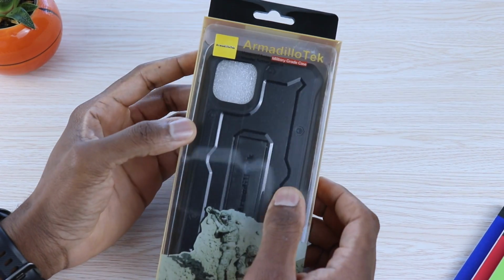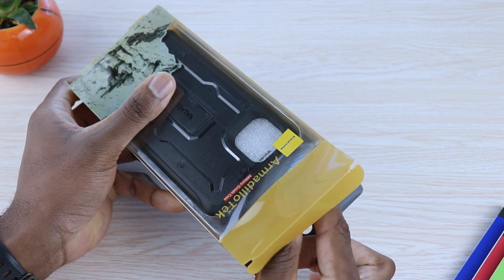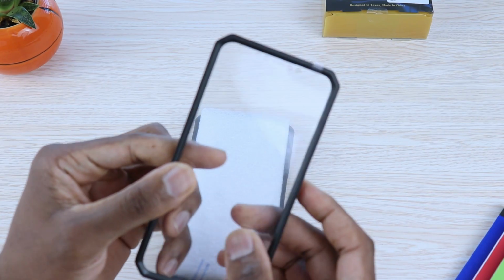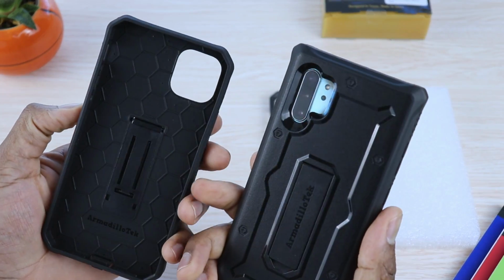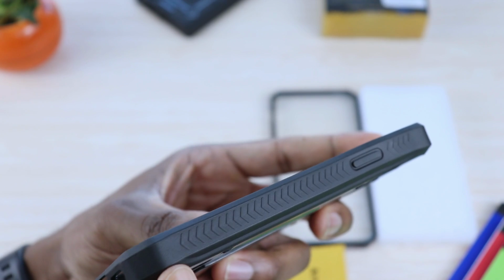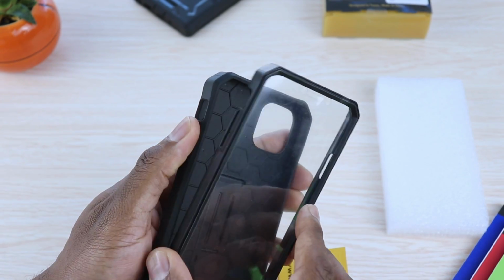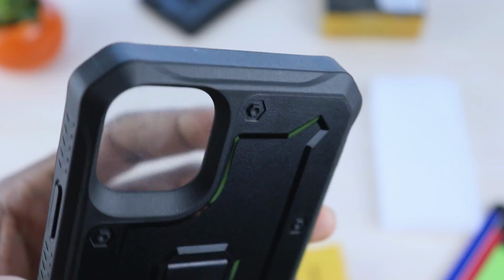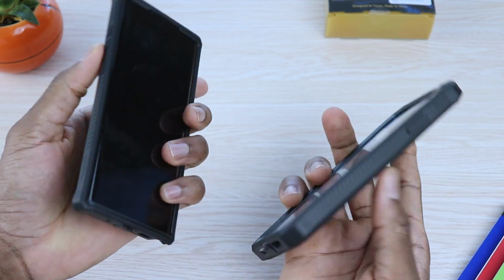ArmadilloTek Case - iPhone 11Pro Max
This is the unboxing and first look at the ArmadilloTek Rugged/Stylish case for the new iPhone 11Pro Max
** Ways to order